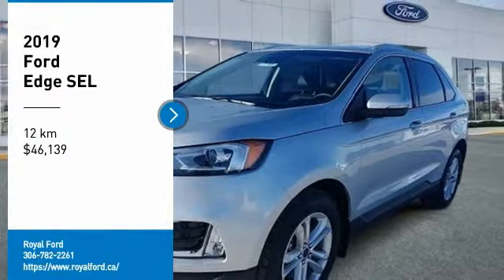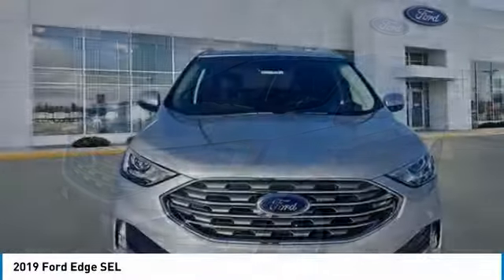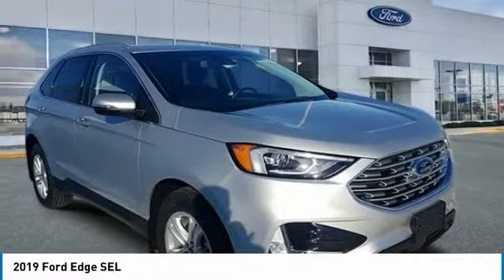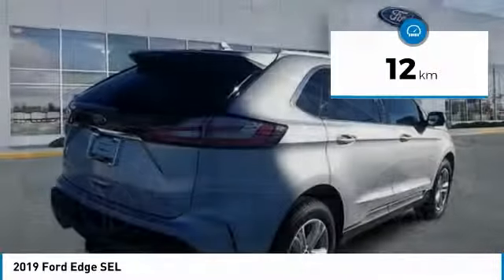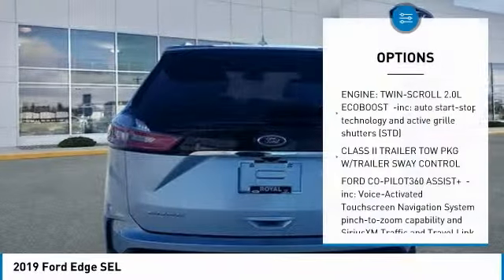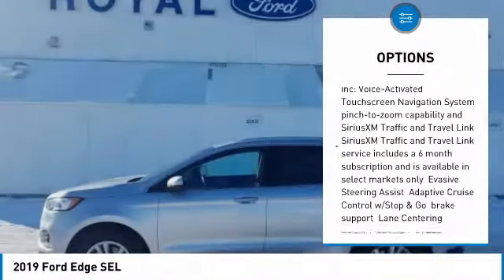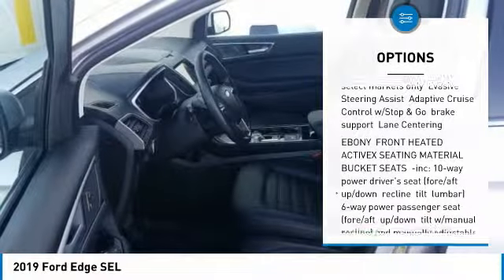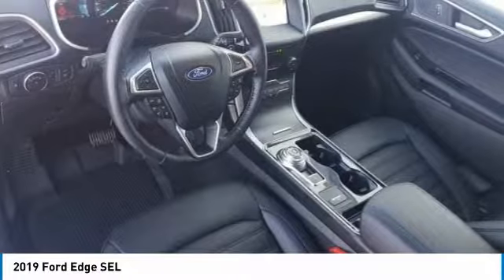2019 Ford Edge T9775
2019 FORD EDGE Yorkton, SK
Stock# T9775

Royal Ford
81 Dracup Avenue
Yorkton, SK S3N3P9

The 2019 Ford Edge is available at Royal Ford in Yorkton, Saskatchewan! This SUV is a staff favourite at our dealership because it is the perfect sized SUV for a comfortable ride, in the city and on the highways with its spacious cabin. The cabin is also very quiet while driving compared to competing models. When customers test drive the edge common comments are  Wow, it drives so smooth  and  I feel very safe driving this SUV.  The Ford Edge comes with several features that we know you will love such as the Back-up camera, Push-Buttom start and keyless entry and Eight-speed automatic transmission. Dual exhaust, Bi-LED Headlamps, LED Daytime Running Lights, Bright Grille, Body-Colour Rear Spoiler and handles all add a beautiful exterior design. Safety features that we love are the blind spot and lane assist, adaptive cruise control and auto dimming headlights to oncoming traffic.

There are 4 trim levels available SE, SEL Titanium and ST with so much to offer!

We want to make it easy for you to get into a vehicle that you LOVE!